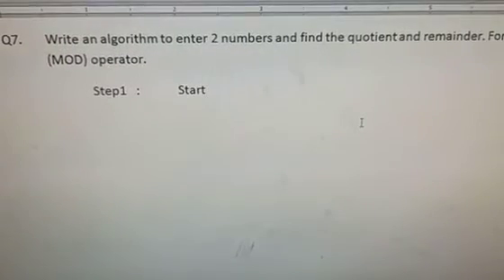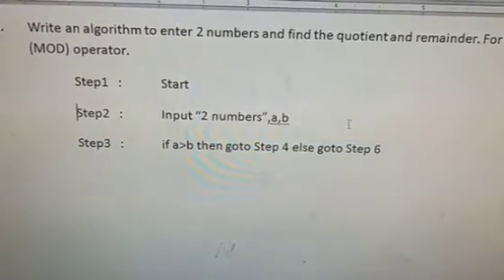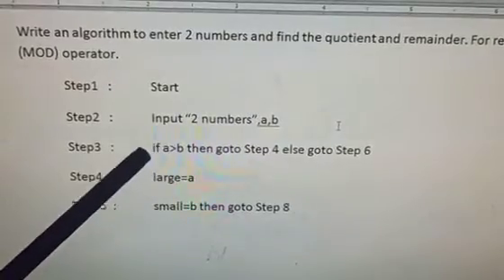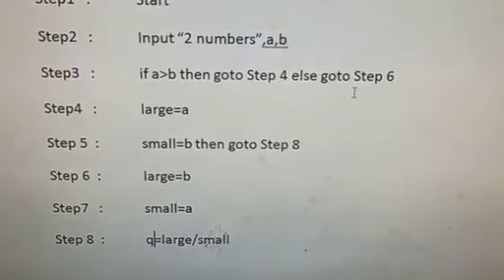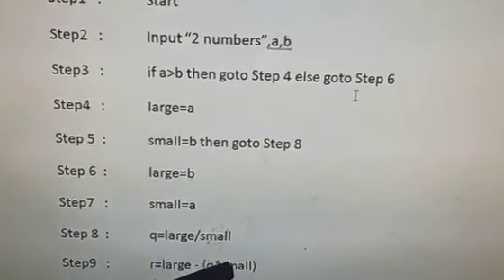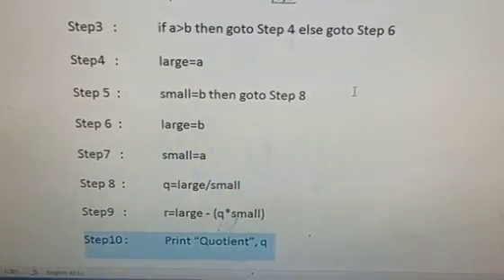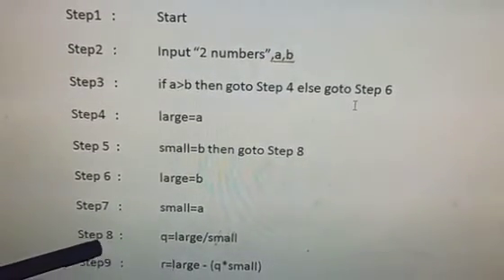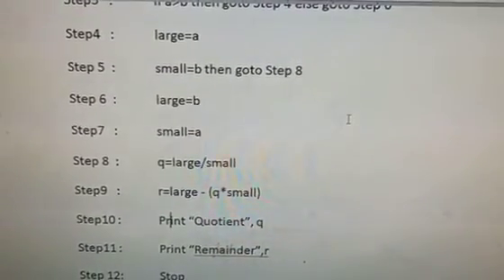Class 8(3)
Flowchart and algorithm